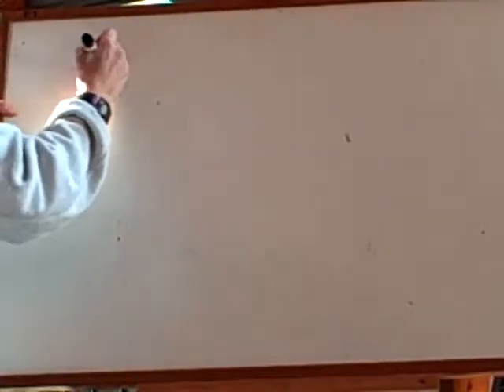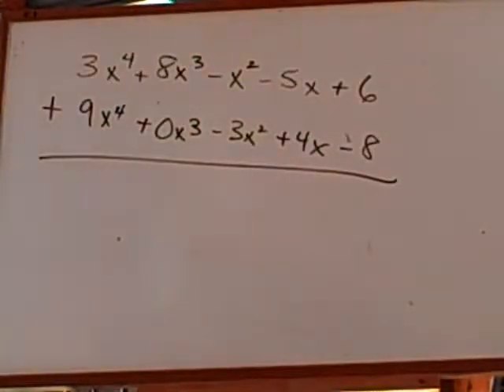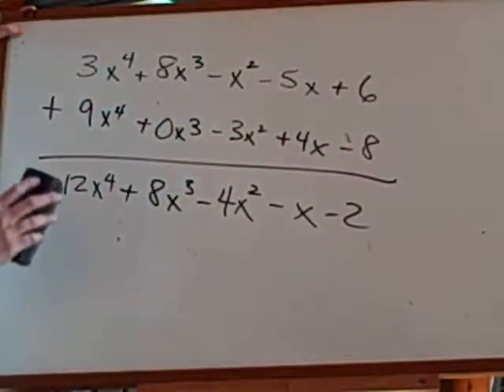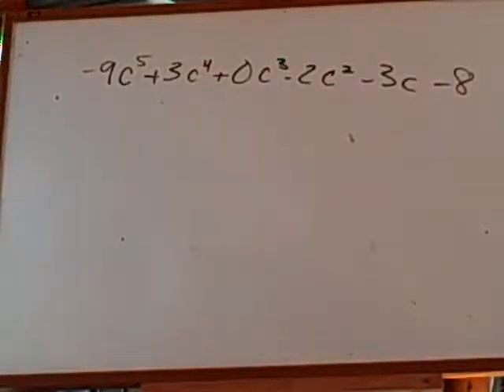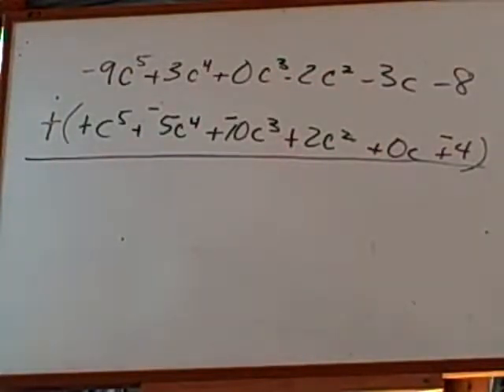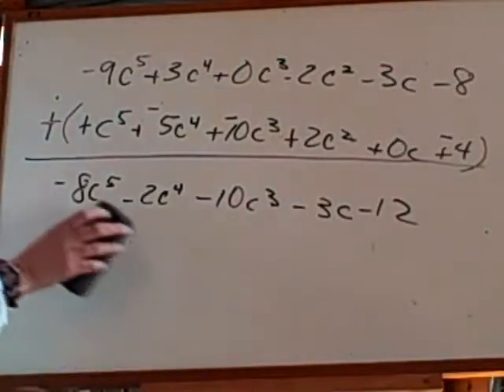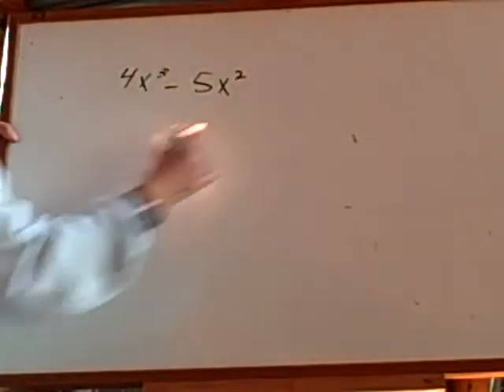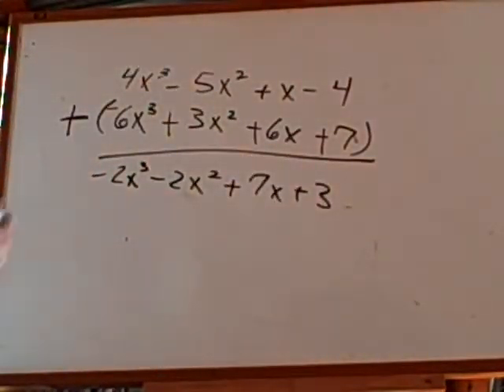USCS Polynomial add/sub